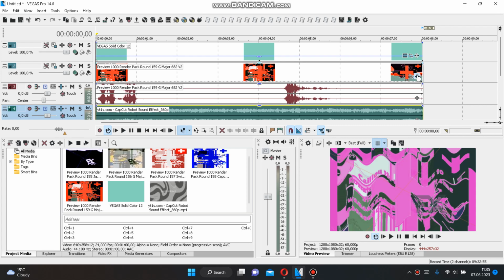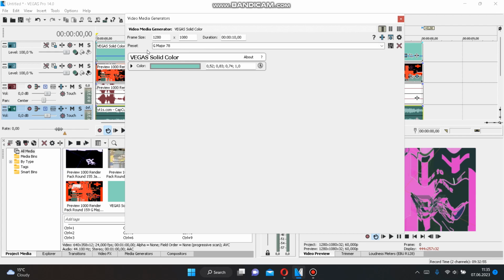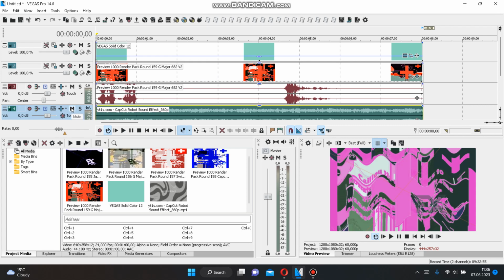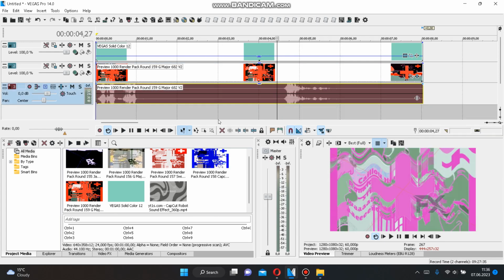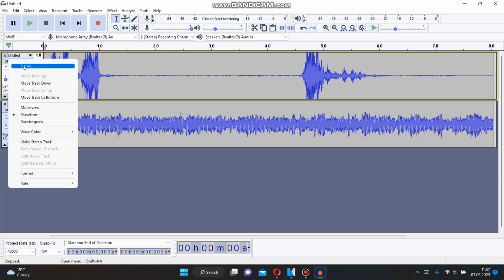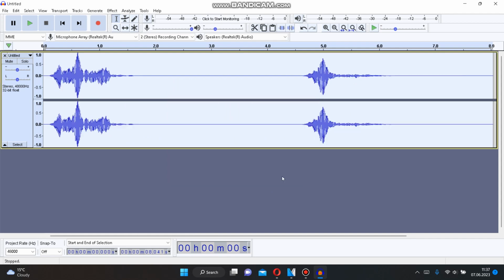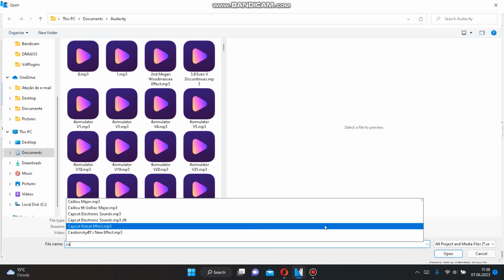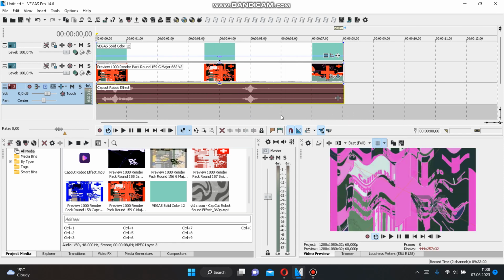How To Make Capcut Robot Effect On Sony Vegas Pro (COMPLICATED)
Created by Bandicam

and all the MDLM9173 logos

Credit to anyone who owns their content in this video.